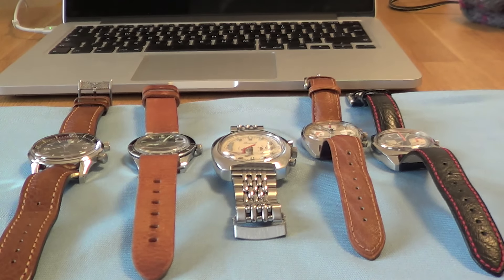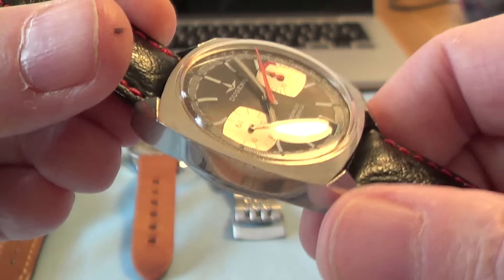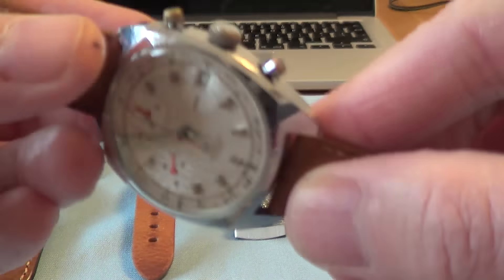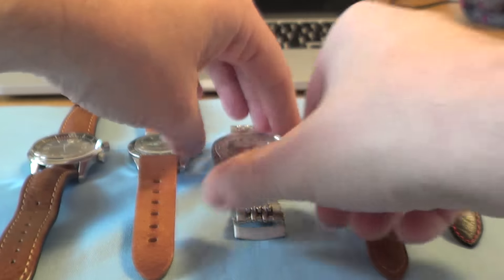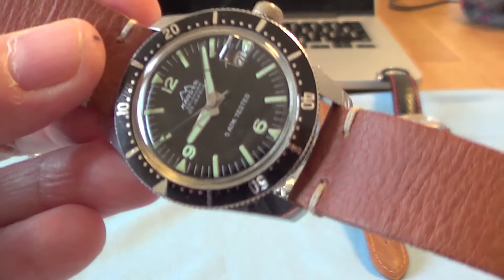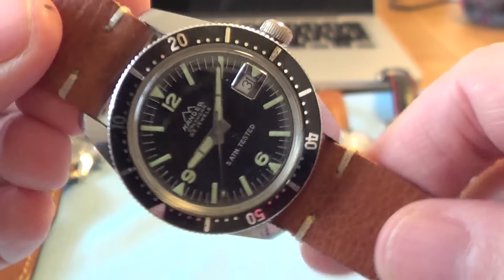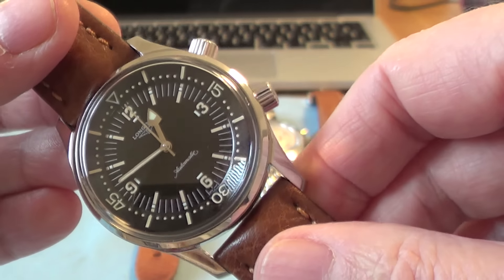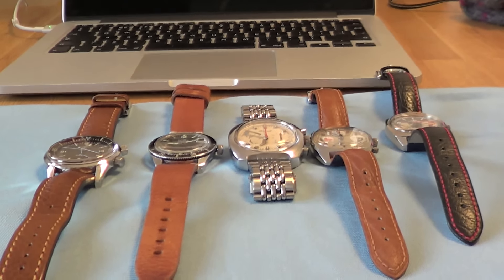Watch Collection *Update*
Recent arrivals, vintage and a re-release